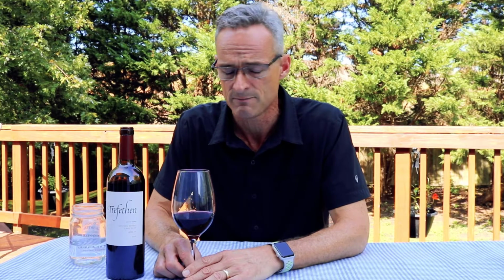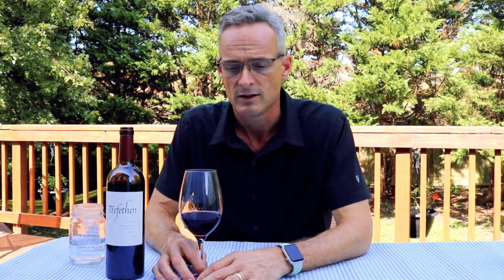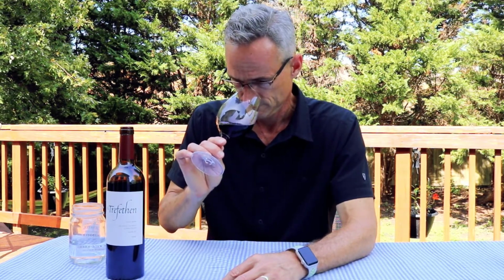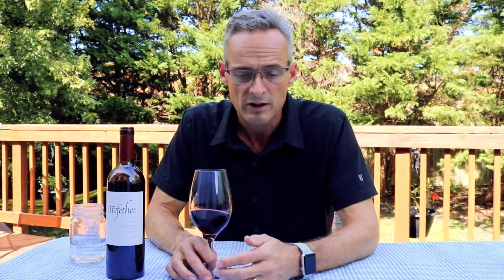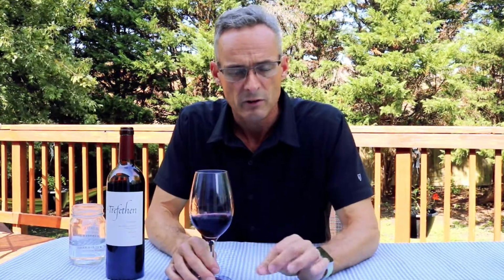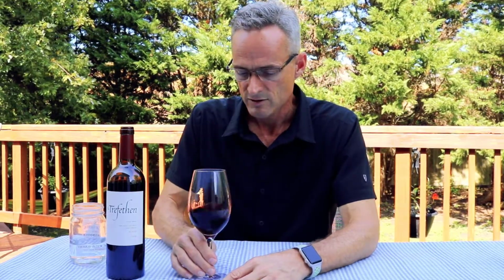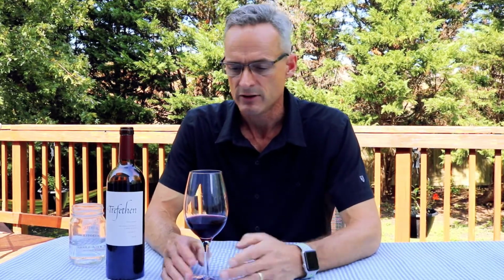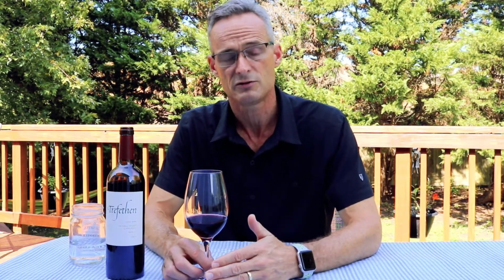Tasty Expectations | Trefethen Merlot 2018